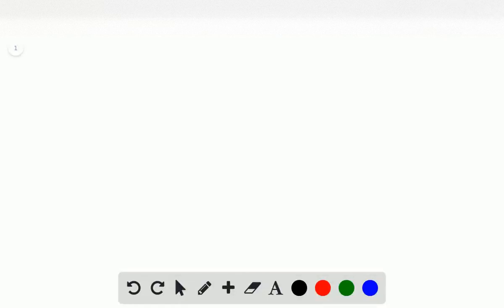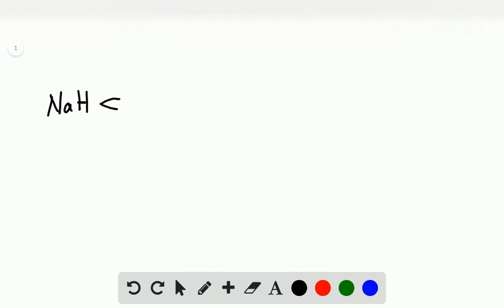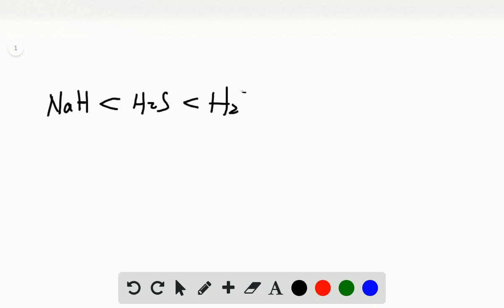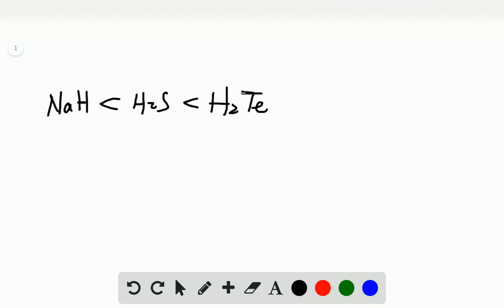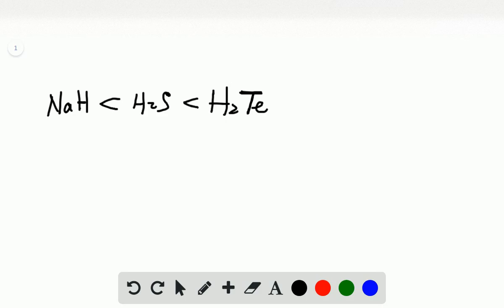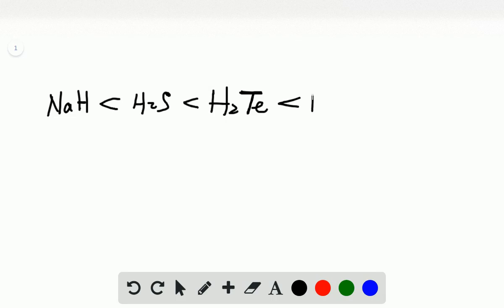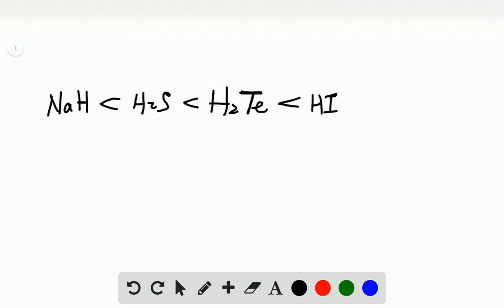Based on molecular structure, arrange the binary compounds in order of increasing acid strength Exp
Based on molecular structure, arrange the binary compounds in order of increasing acid strength. Explain your choice.